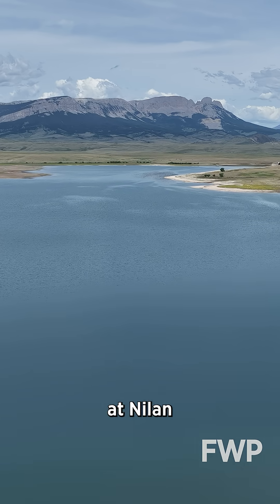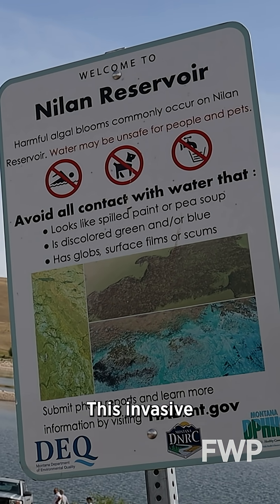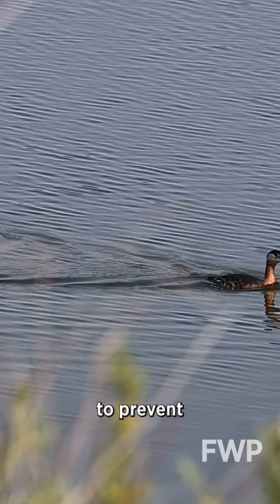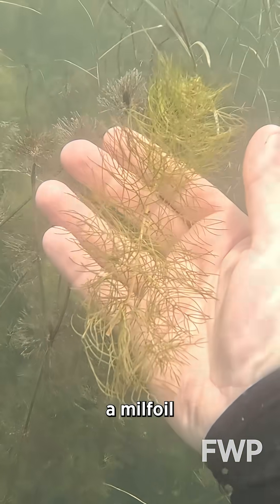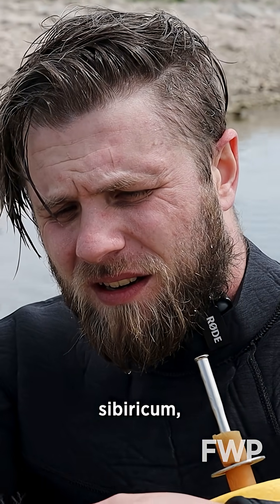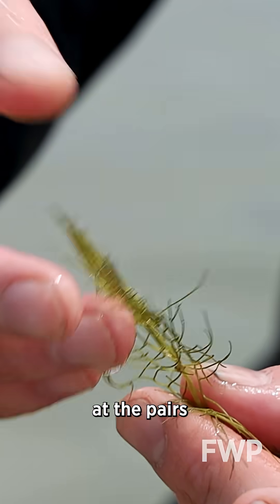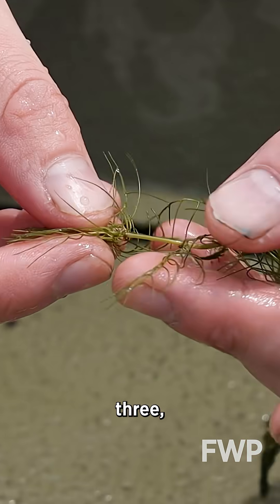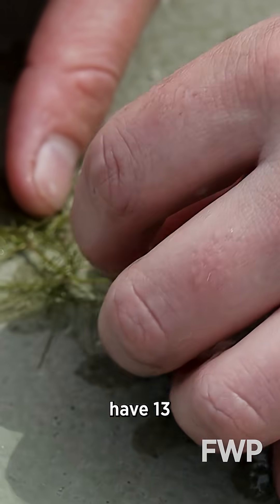Diving to Stop the Spread of Aquatic Invasive Species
Make sure you know what it takes when it comes to enjoying Montana waters and keeping them clean and free of Aquatic Invasive Species.